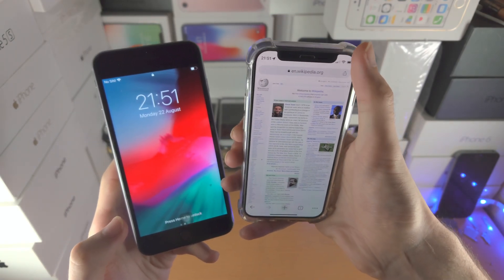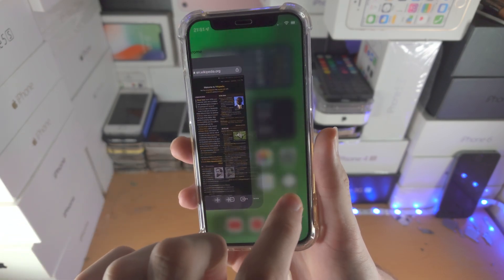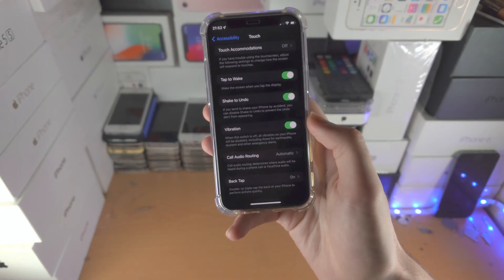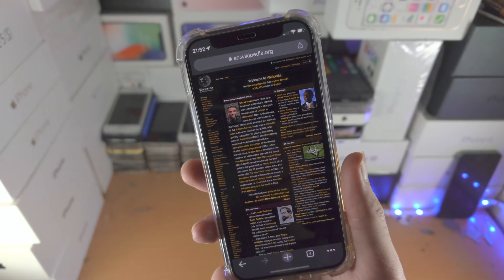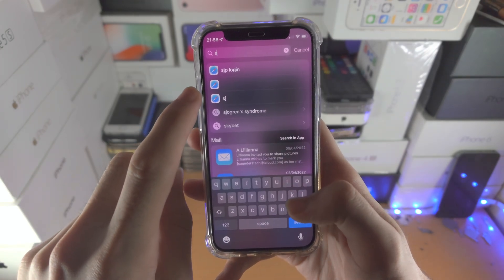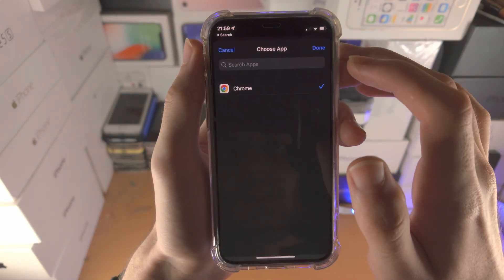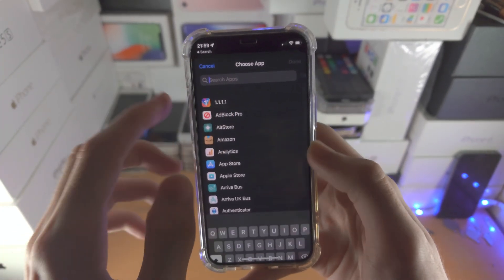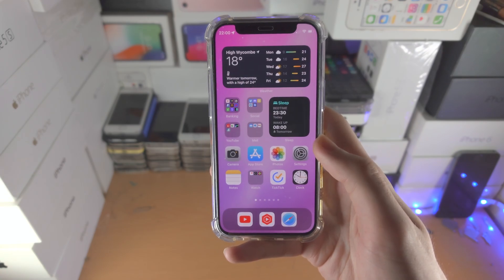ANY iPhone How To Turn ON Dark Mode on Chrome!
iPhone turn on dark mode on Chrome | How to turn on dark mode on Chrome on iPhone! Do you own the iPhone and want to turn on dark mode on Chrome? If so, this video is for you! I will teach you how to turn on dark mode on Chrome on iPhone in this tutorial. By the end of this guide, you will be able to turn on or off the dark mode feature in Google Chrome app with multiple working methods!